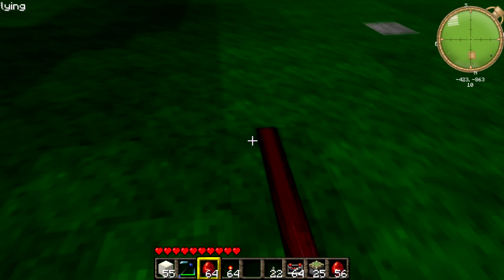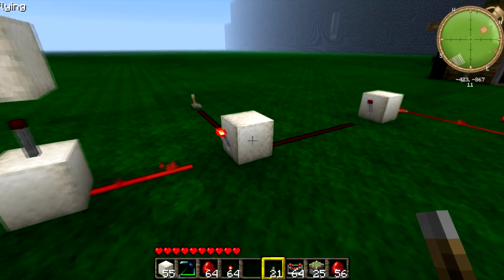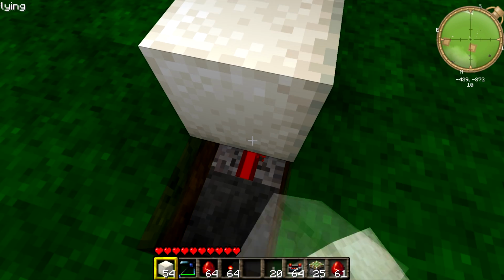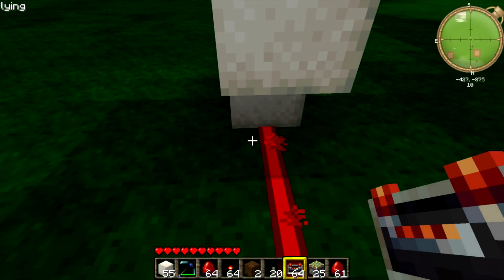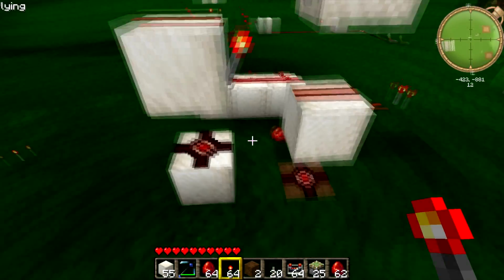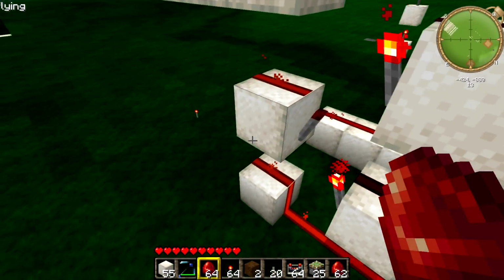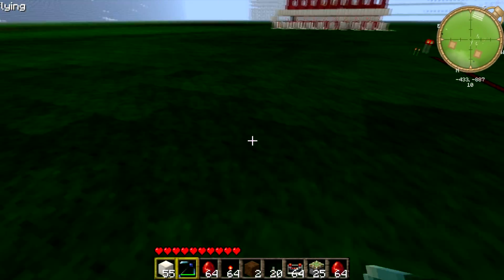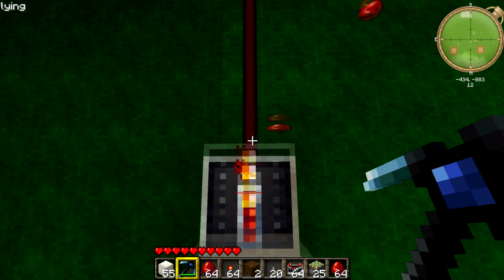Minecraft Tutuorial: Redstone - #2 Logic Gates Part2 + Vertical Transmission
This is the second part to my basic logic gates tutorial. I am including how to transmit redstone vertically, up and down. And also how to repeat redstone when going up steps of blocks.

Also, I am looking for what people want to learn, drop me a note on here telling me what you need to know!